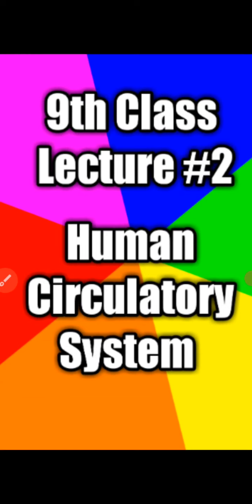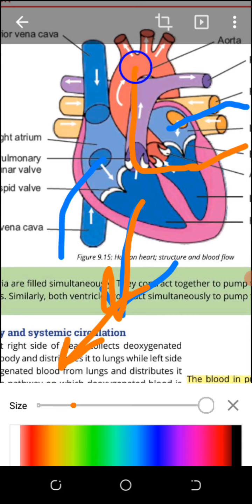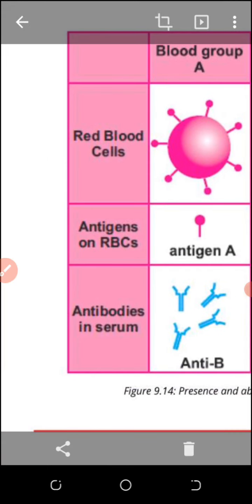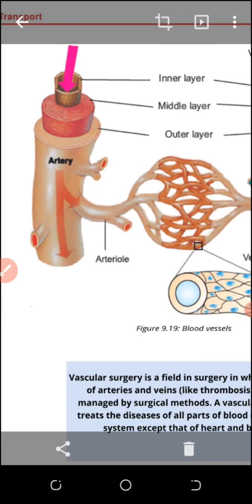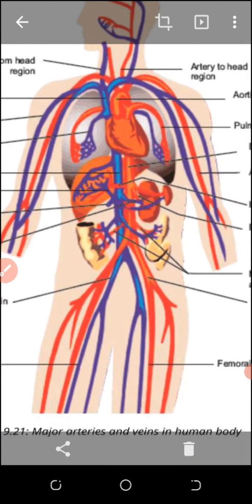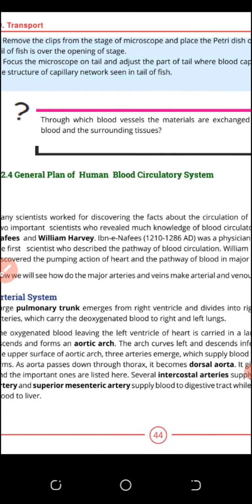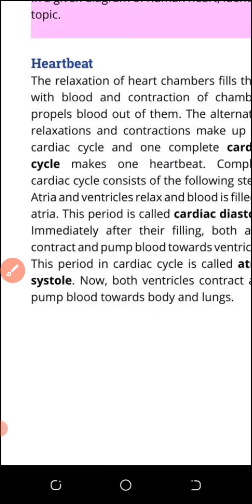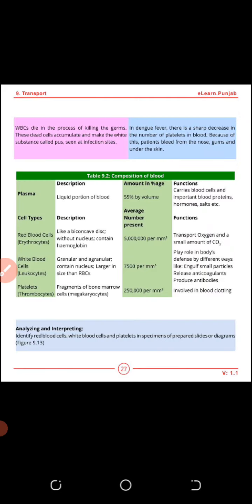BIOLOGY CLASS 9th LECTURE 41 Assignment # 2